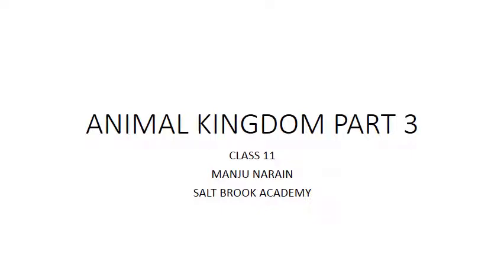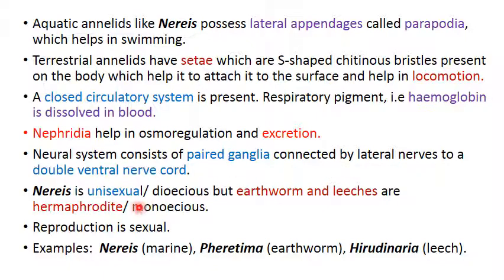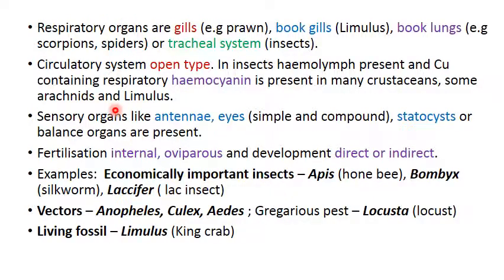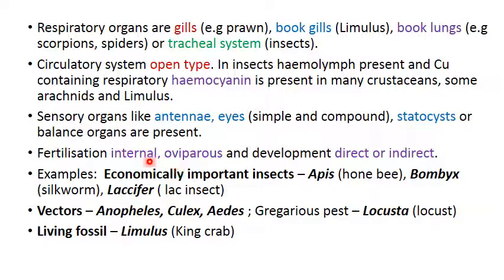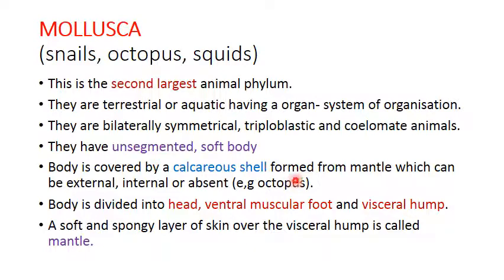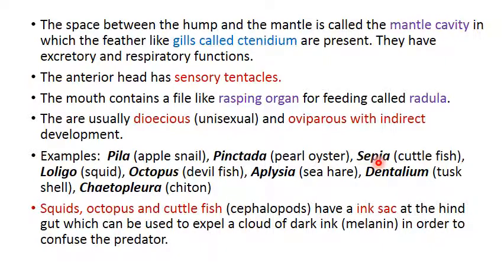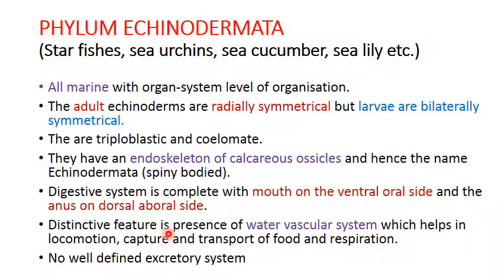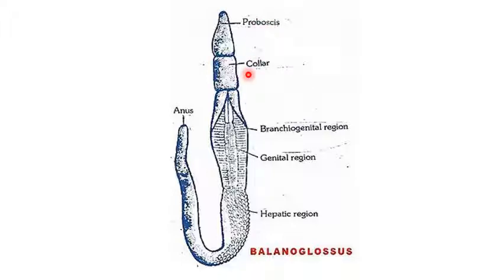ANIMAL KINGDOM PART 3